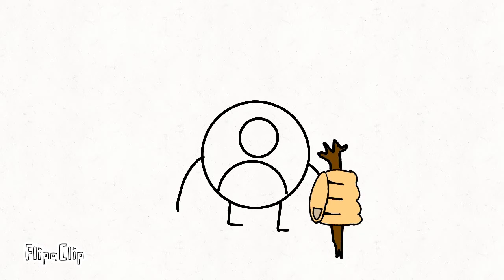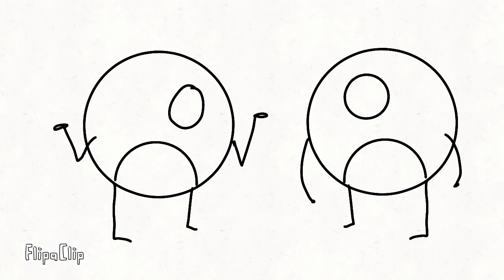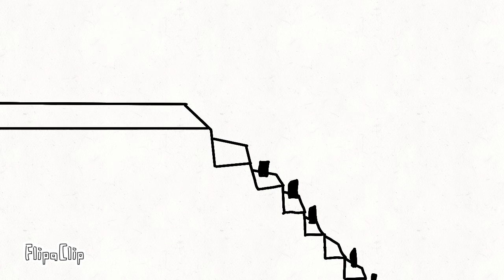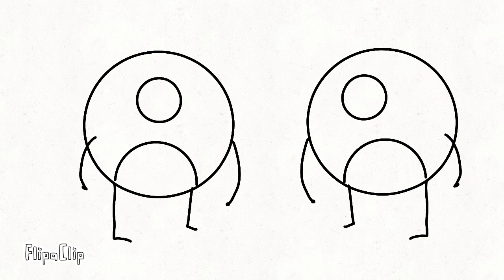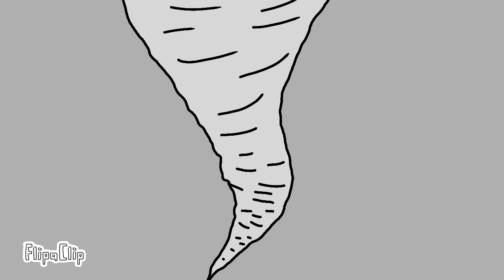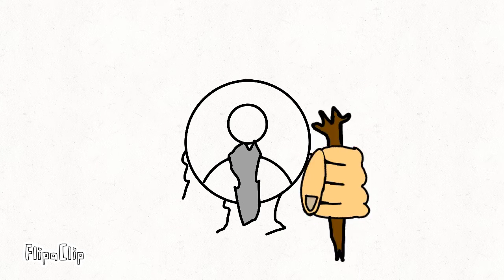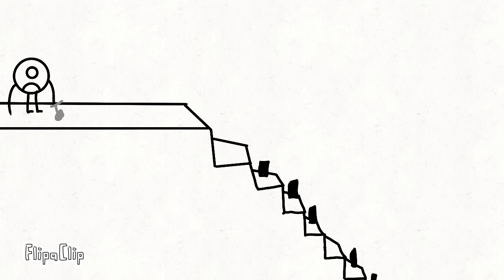wat the guestlings doin 3 . loud sound warning